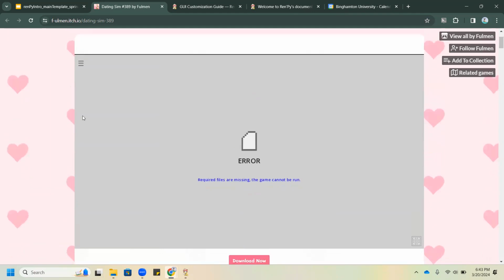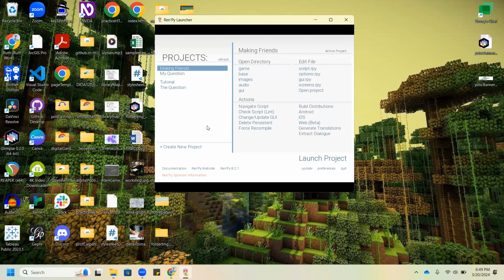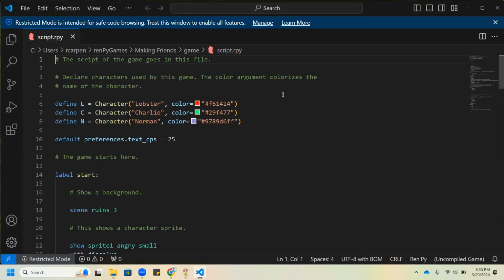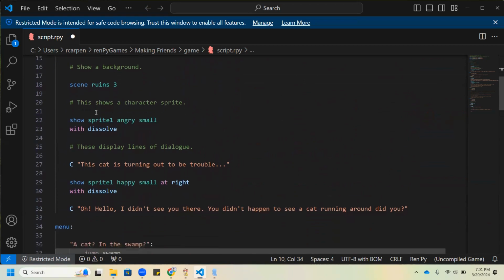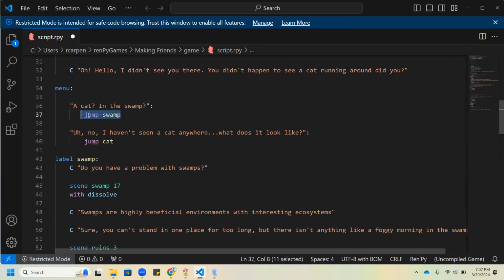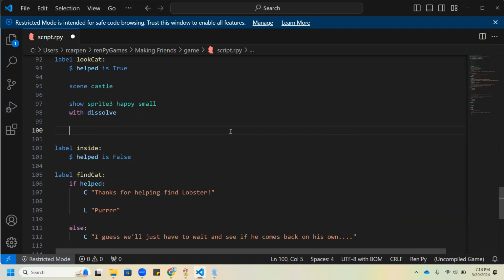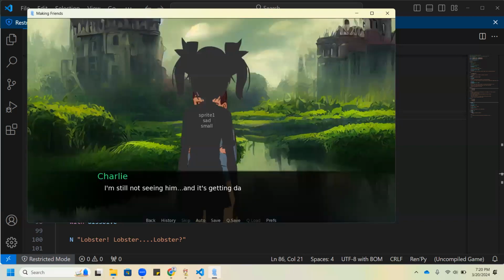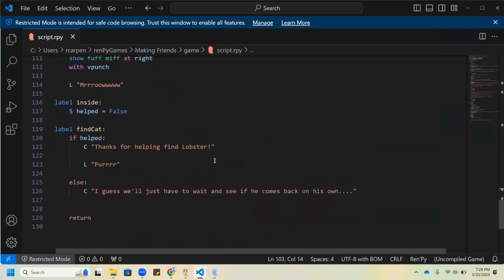Your own visual novel game using Ren'Py - Game Dev Group 03/20/24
NOTE that the subtitles shown in the video are auto-generated by Panapto!

Another collaboration with the Digital Scholarship Center where we go over how to make your own visual novel game using Ren'Py! This engine was used to create Doki Doki Literature Club and many others!